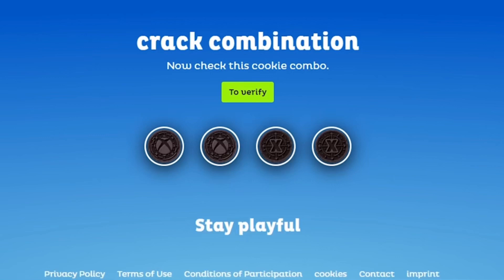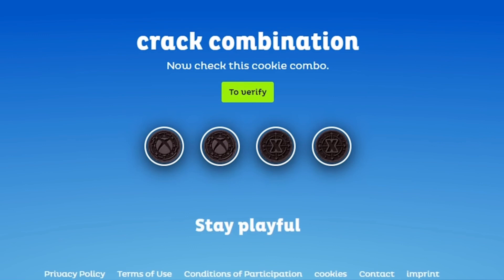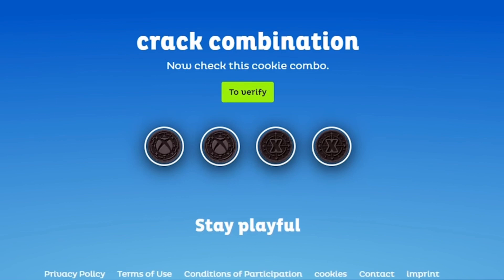How to get the OREO (Valiant Corsair) ship set in Sea of thieves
How to get the new Oreo ship set in Sea of thieves